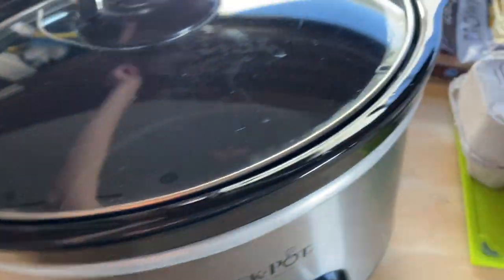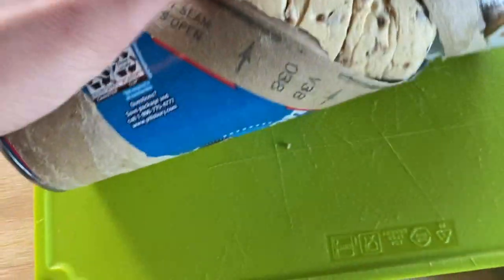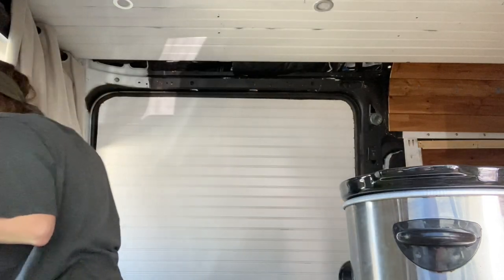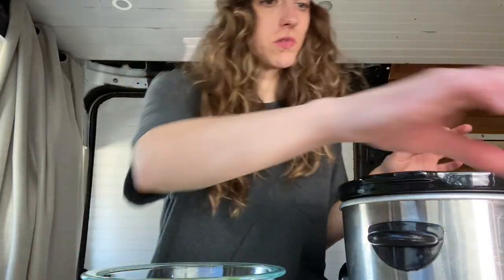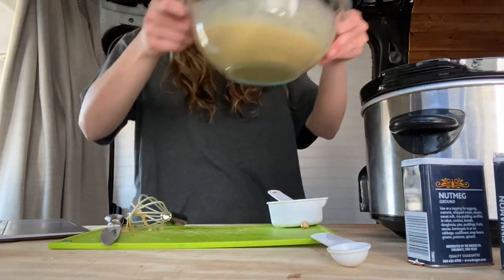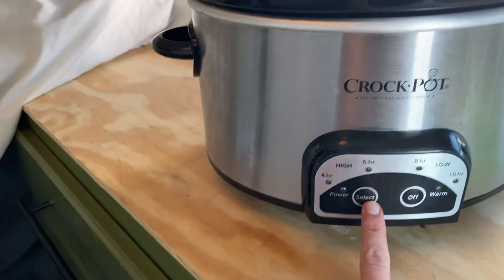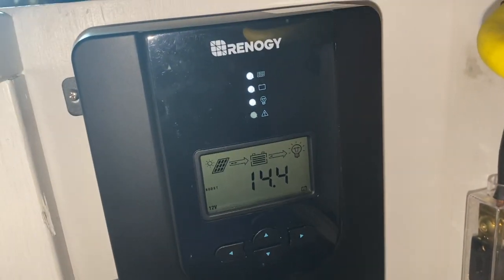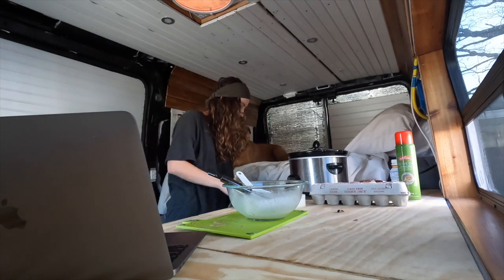VAN LIFE, cinnamon roll problem solving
I have been having issues with my electrical system, made cinnamon rolls to test out my problems. Monday Morning Commute YouTube is now LIVE!